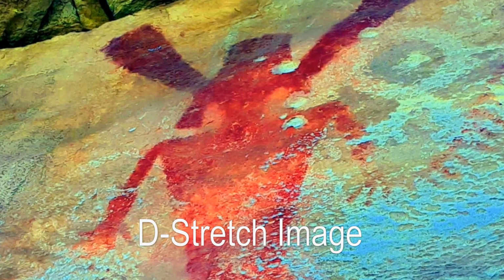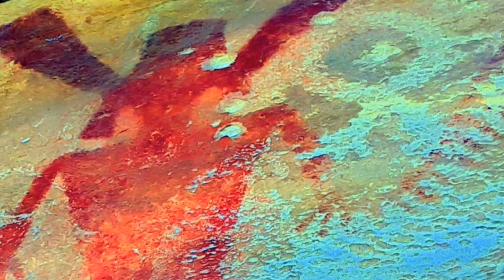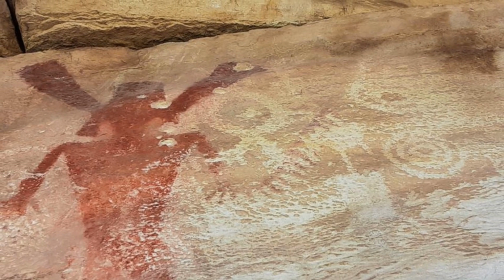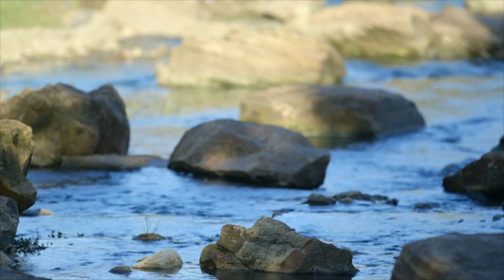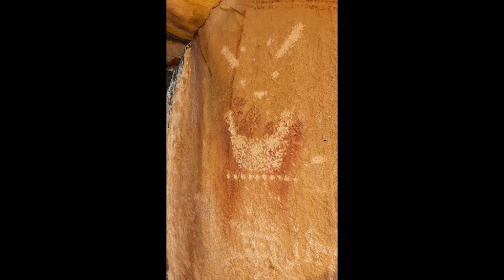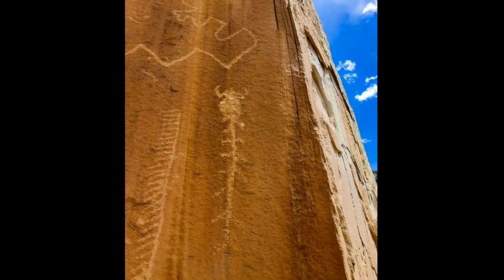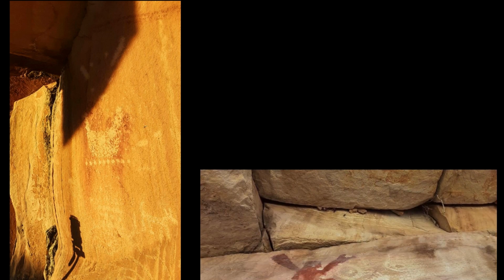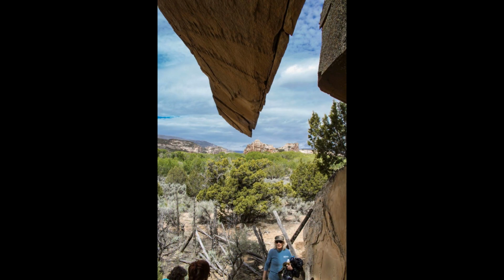The Mystery of the Fremont Sun God (Promo)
Join archaeologist John McHugh MA, and archaeoastronomer John Lundwall PhD, as they journey through the wide-open landscapes of Utah tracking down ancient clues left by the forgotten Fremont people. Explore ancient Native American religion, mythology, and astronomy in this video series.